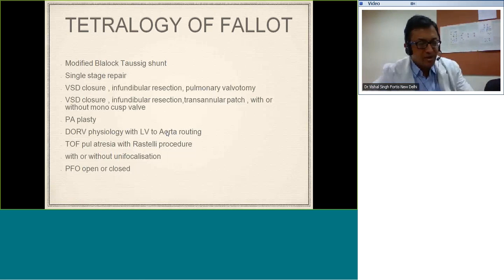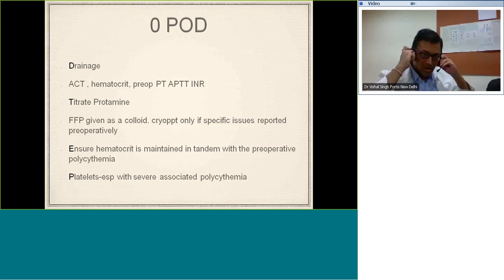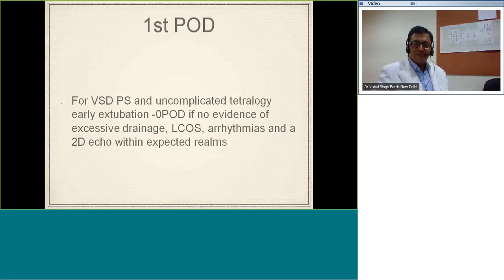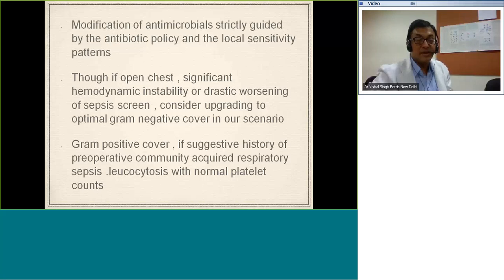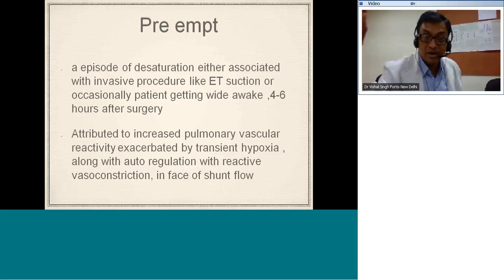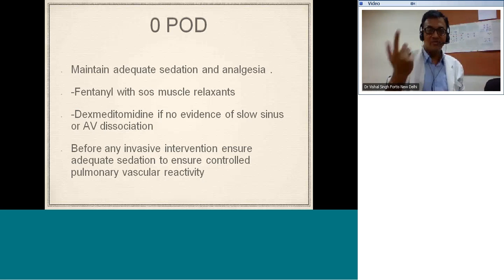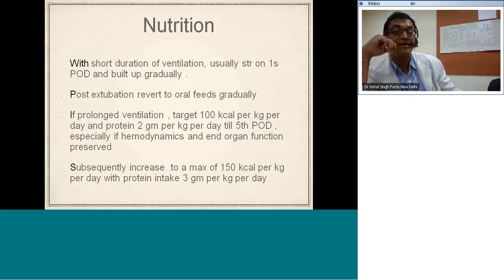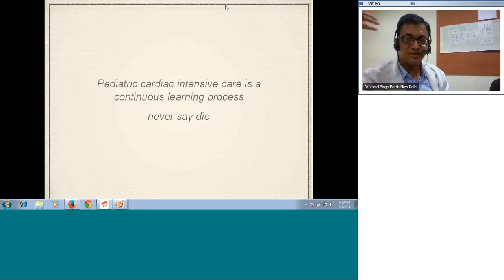ICU issues in postop TOF, CoA and AV canal by Dr Vishal Singh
Cardiology e-teaching on Topic: " ICU issues in postop TOF, CoA and AV canal " by Dr Vishal K Singh, Associate Director, Pediatric Cardiac Critical Care ,Jaypee Hospital, Noida